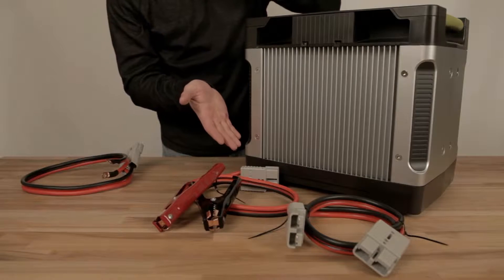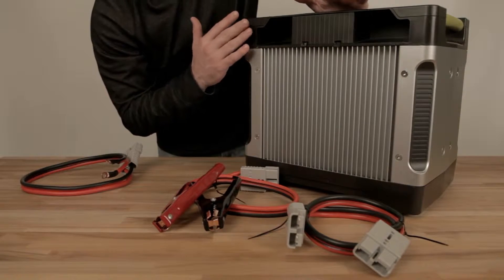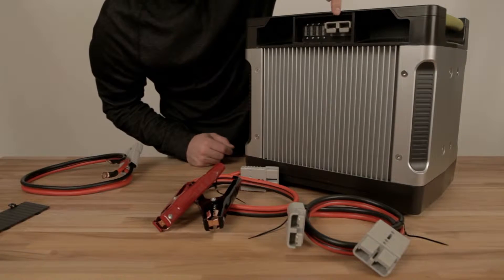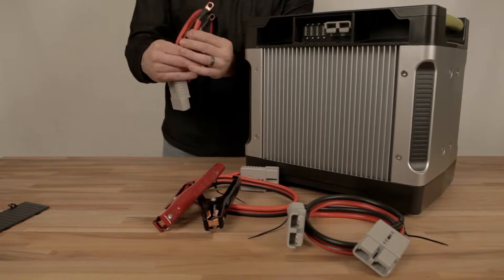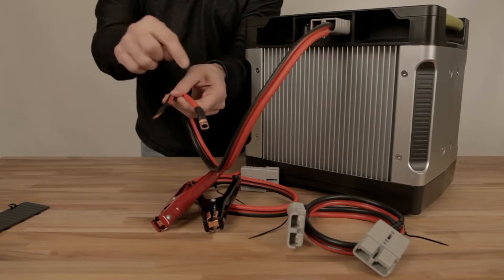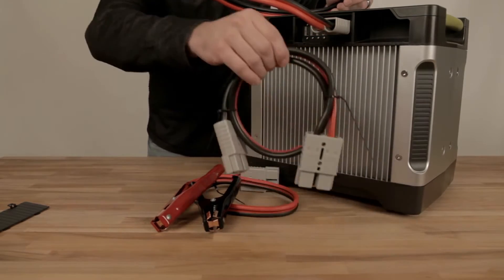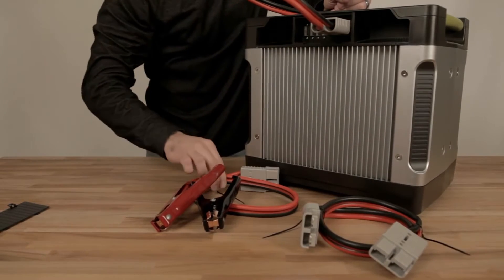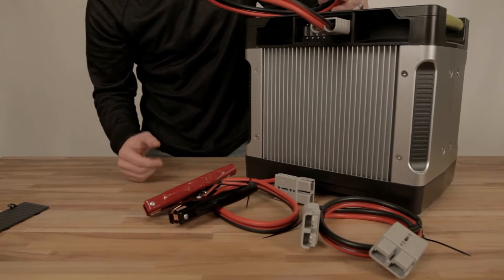Chaining Accessories for the GoalZero Yeti 1250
Need more power...The Yeti 1250 Portable Solar Generator is fully expandable.